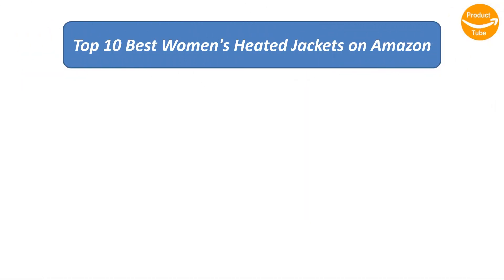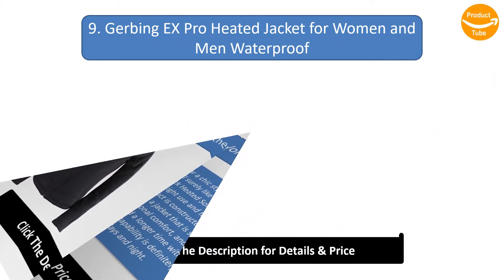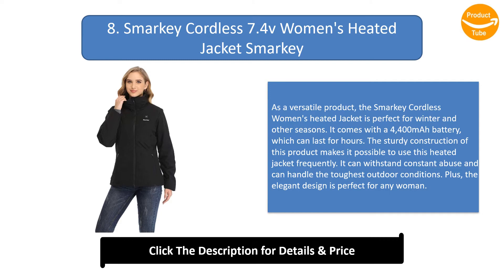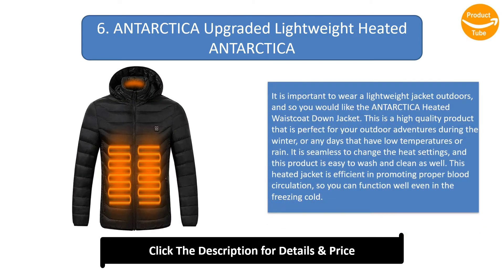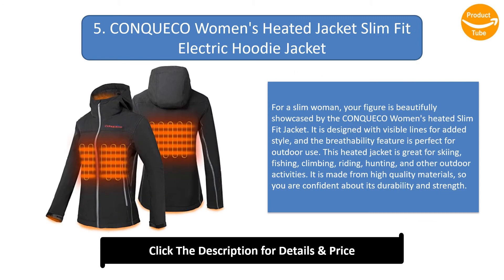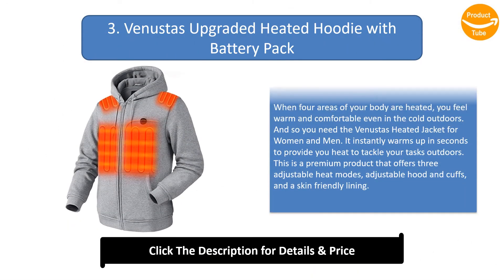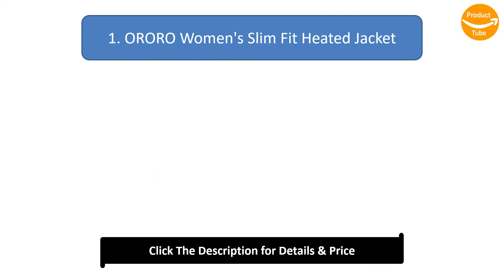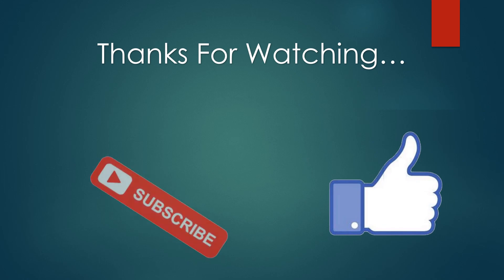Top 10 Best Women's Heated Jackets in 2024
Top 10 Best Women's Heated Jackets Product links:

10. Milwaukee Leather Women's Black Heated

9. Gerbing EX Pro Heated Jacket for Women and Men Waterproof

8. Smarkey Cordless 7.4V Women's Heated Jacket Smarkey

7. Bosch Women's 12 Volt Max Lithium Ion Soft Shell Heated Jacket Kit

6. ANTARCTICA Upgraded Lightweight Heated ANTARCTICA

5. CONQUECO Women's Heated Jacket Slim Fit Electric Hoodie Jacket

4. PAVEHAWK Heating Jacket USB Lightweight Electric Hooded Coat

3. Venustas Upgraded Heated Hoodie with Battery Pack

2. COLCHAM Unisex Heated Hoodie Soft Fleece COLCHAM

1. ORORO Women's Slim Fit Heated Jacket